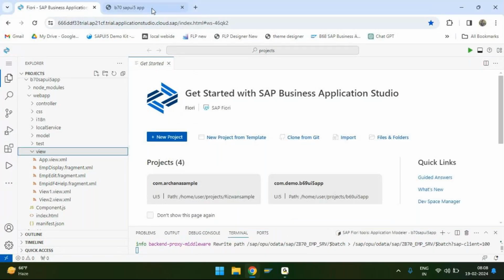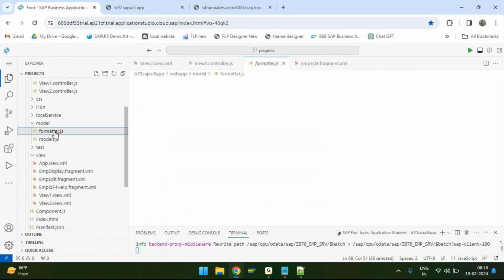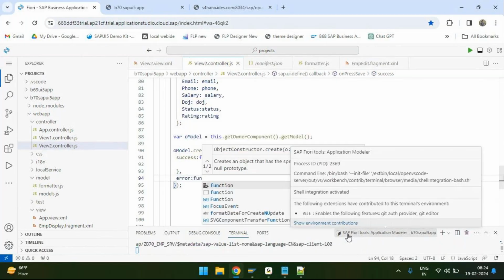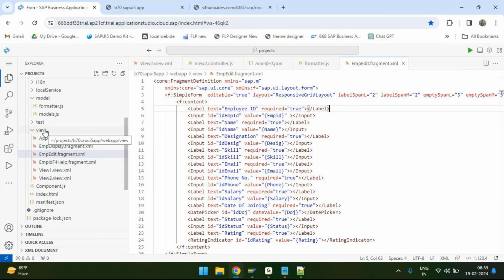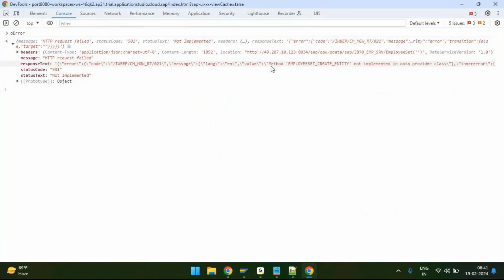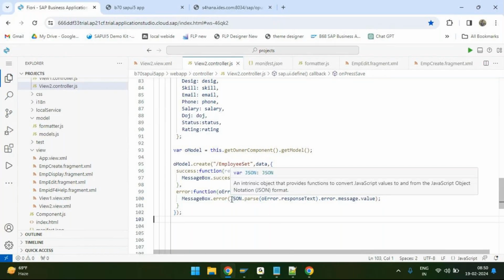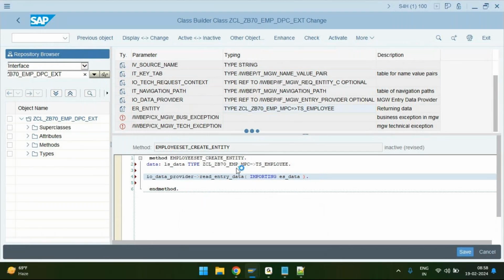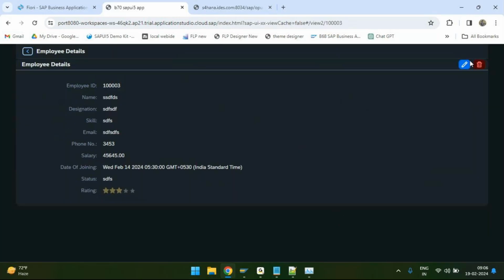32 Create Operation end to end